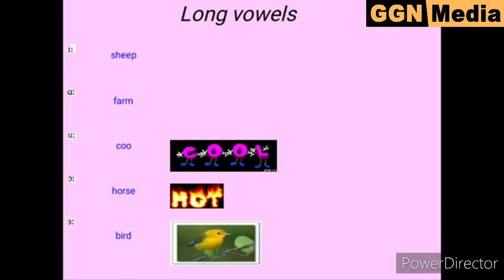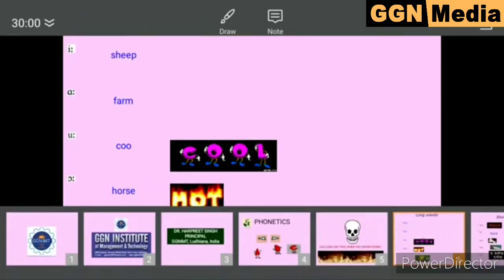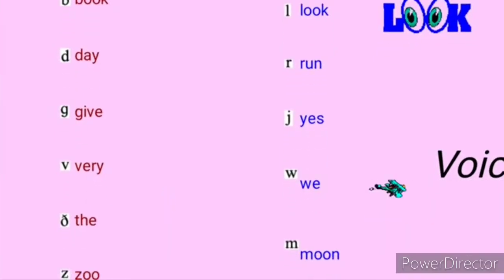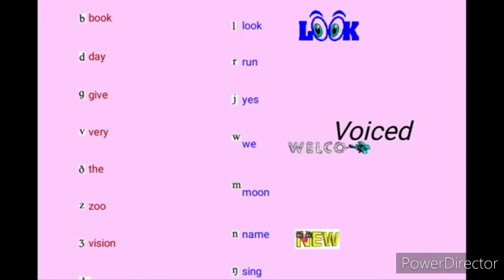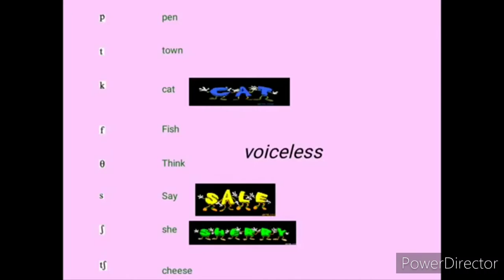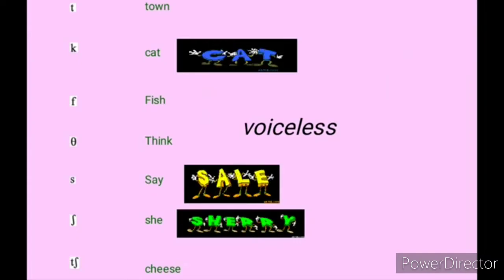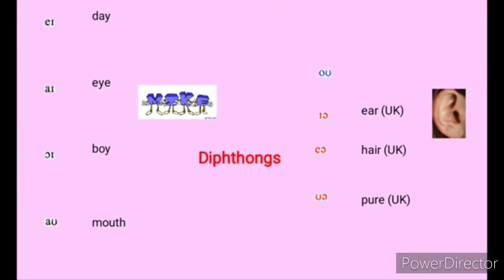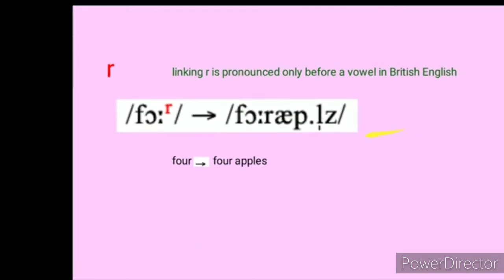Online lecture on Phonetics by Principal Harpreet Singh, GGNIMT